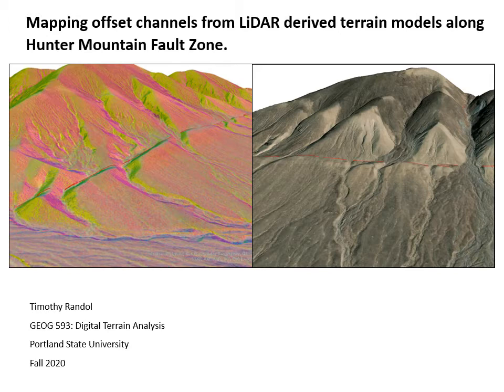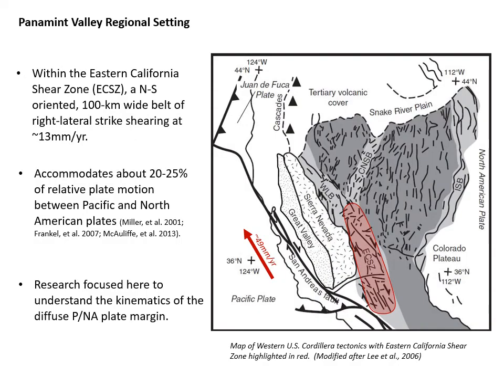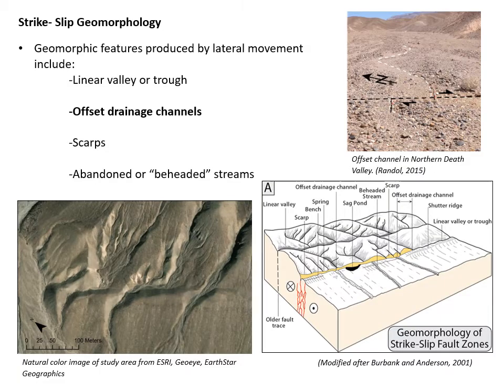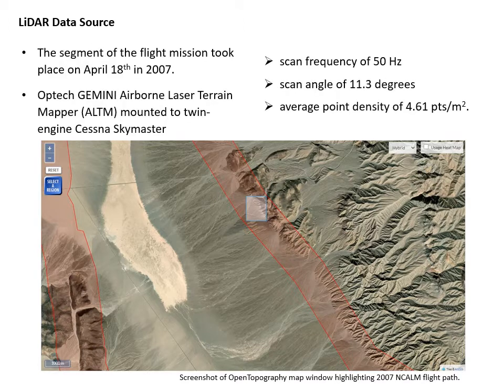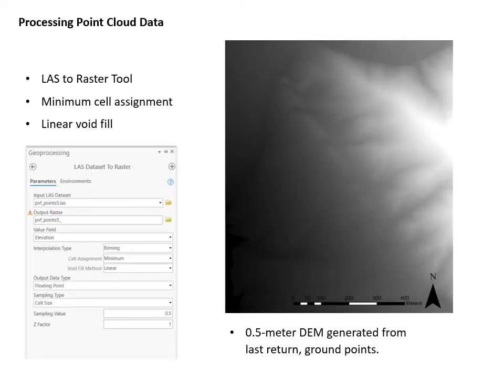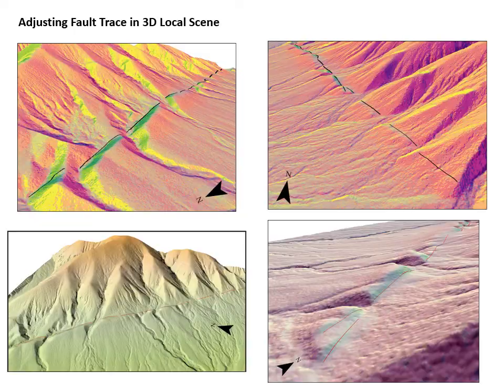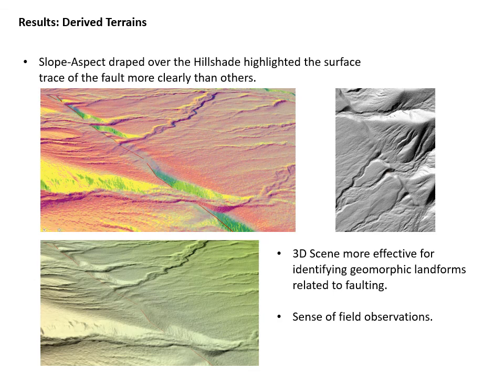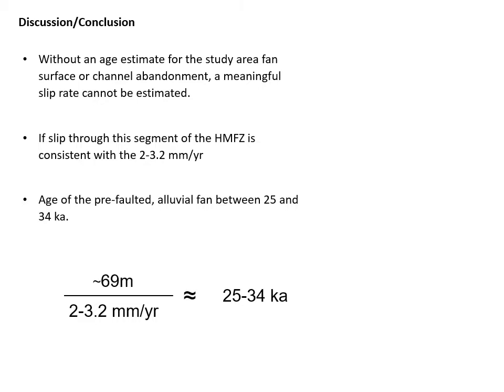Measuring Offset Channels along the Hunter Mountain Fault zone using LiDAR Point Cloud Data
Portland State University - Digital Terrain Analysis term project - Fall 2020